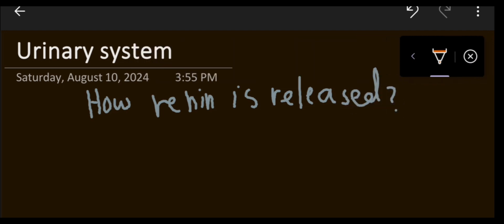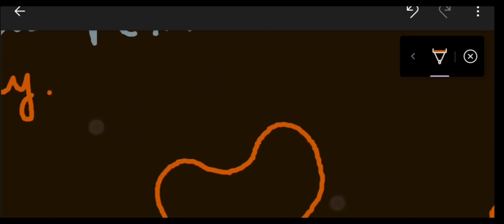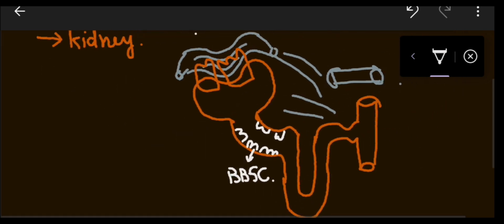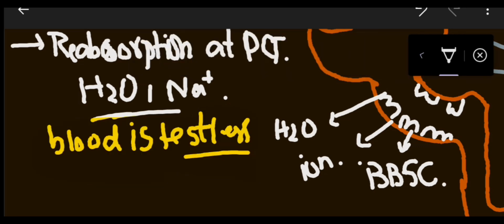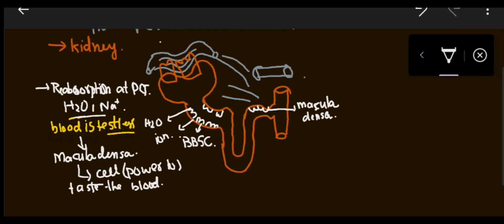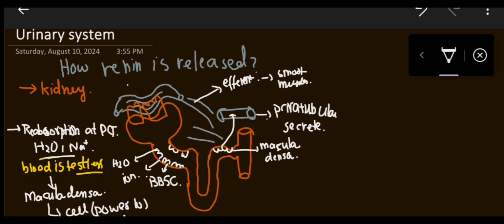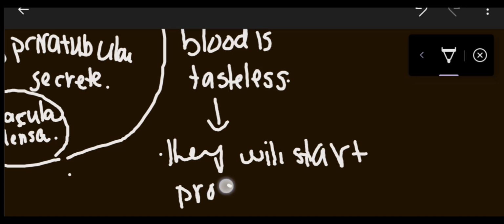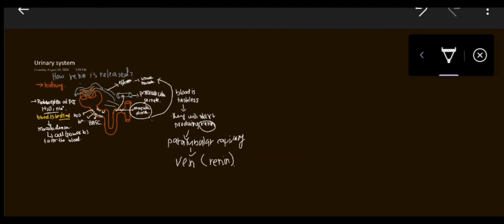HOW RAAS IS RELEASED|| LECTURE 18 || CLASS 12|| MDCAT